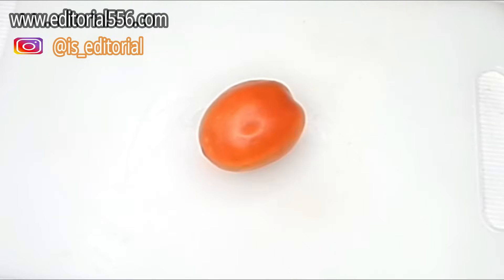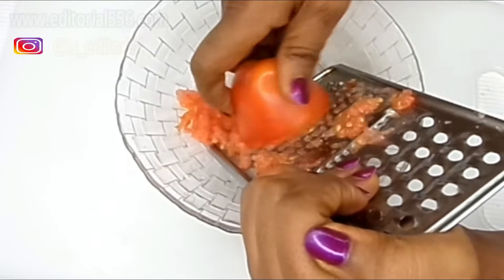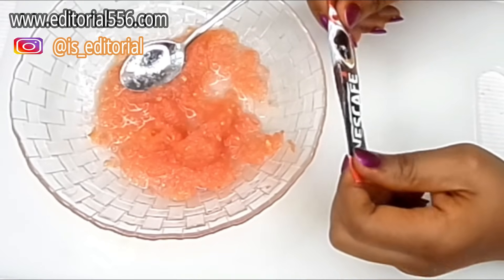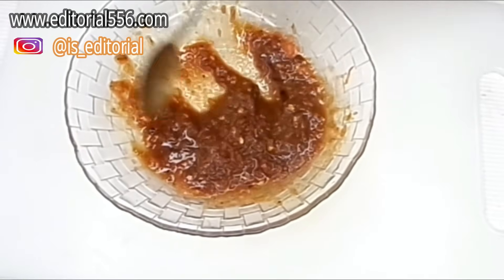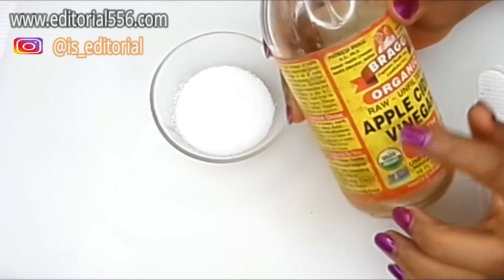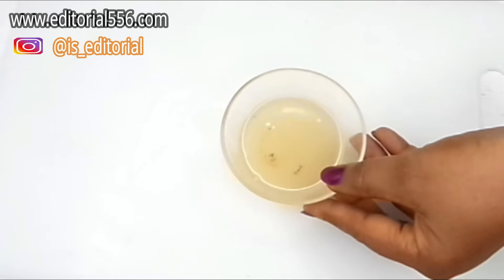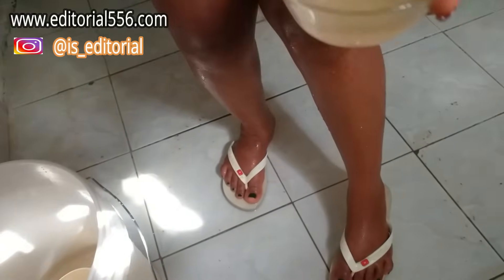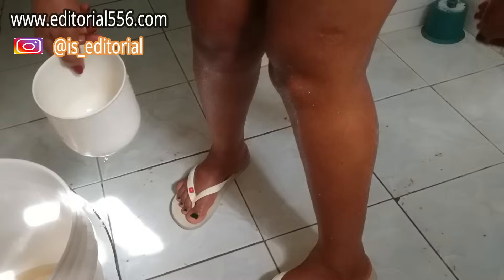remove old legs powerful treatment get rid of cellulite and varicose veins